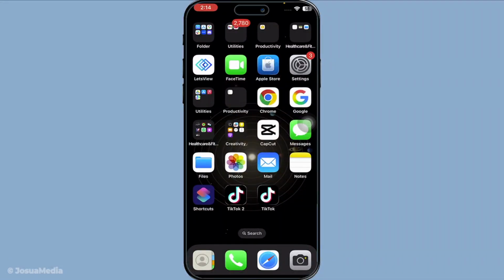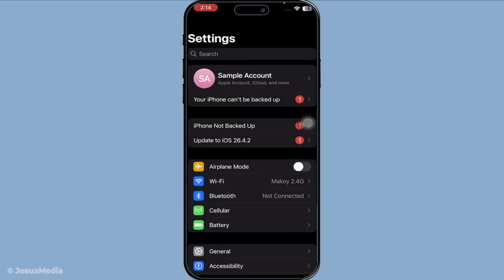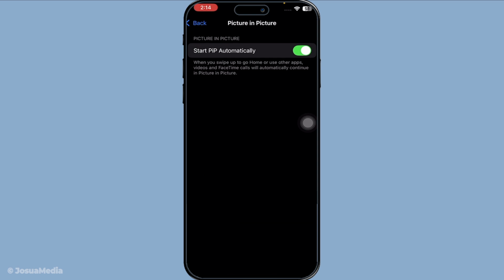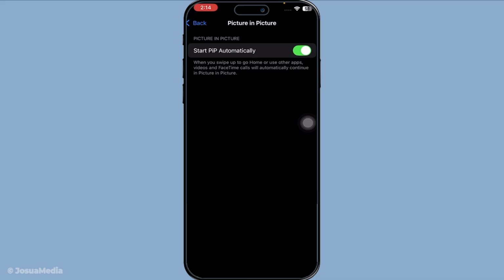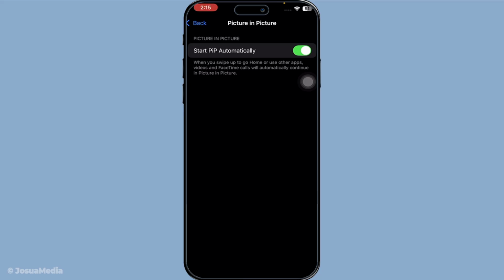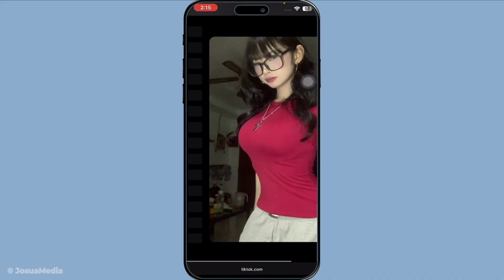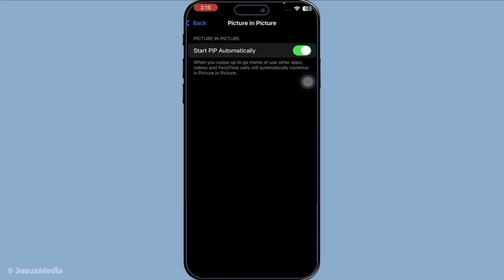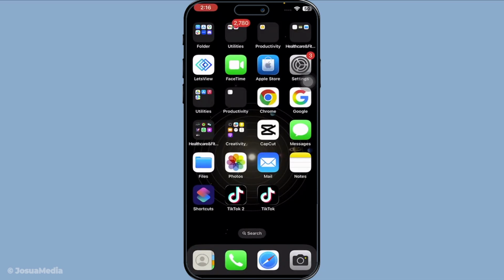How to Enable Picture in Picture on iPhone (2026 Guide)